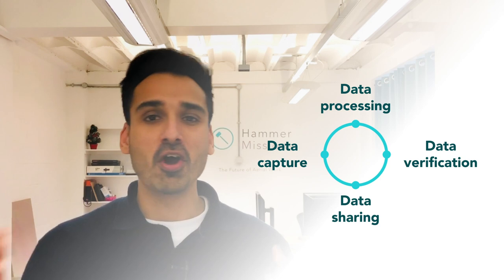The Missing Step In Drone Workflows | Hammer Missions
In this short video, our founder CEO, Varun Sarwal will explain the missing step in drone workflows and why it is essential.

In this Video:
00:00 - Intro
00:53 - The Missing Step
01:21 - Capture the Data / Process the Data
01:40 - Annotating / Measuring / Reporting
02:10 - So what is the missing step?
02:12 - Data Verification
04:20 - How to verify your data
05:12 - Important things to consider
05:54 - We are looking to incorporate Data Verification
06:48 - Outro

About Us:

Hammer Missions is a software platform designed to help drone professionals and Enterprise UAS programmes collect & process high-quality drone data for commercial drone mapping, 3d models & inspection.